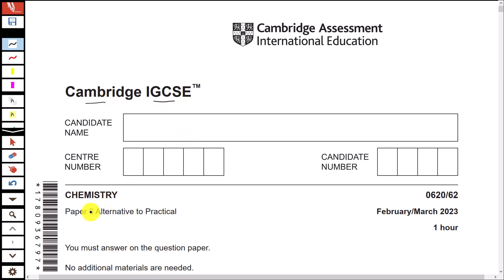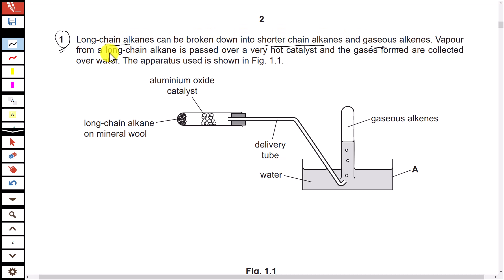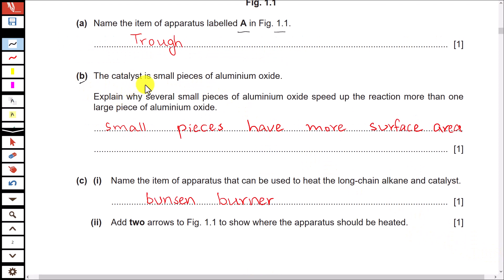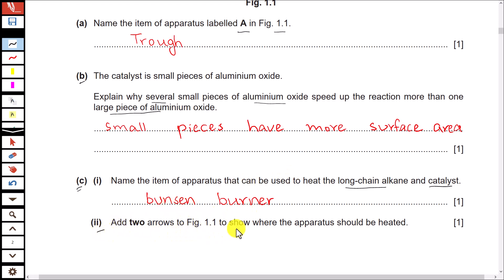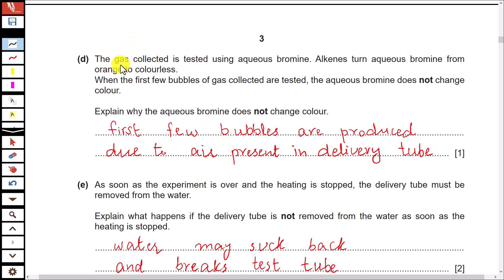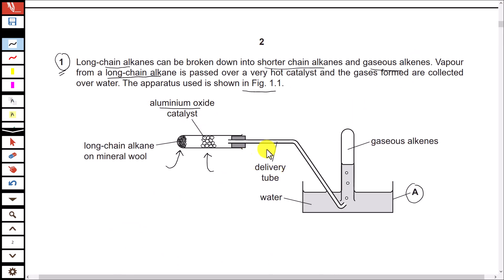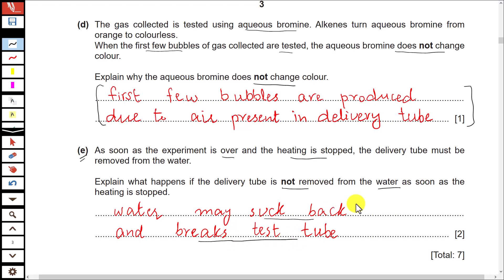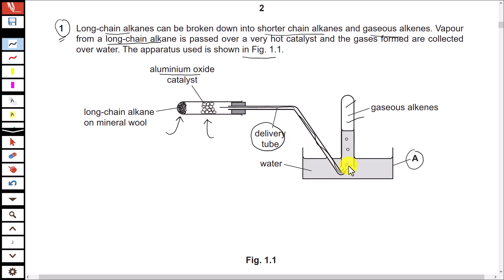IGCSE CHEMISTRY SOLVED past paper 0620/62/F/M/23 - Feb/March 2023 Paper 62 | Q 1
Question No. 3 : IGCSE CHEMISTRY SOLVED past paper 0620/62/F/M/23 - Feb/March 2023 Paper 62